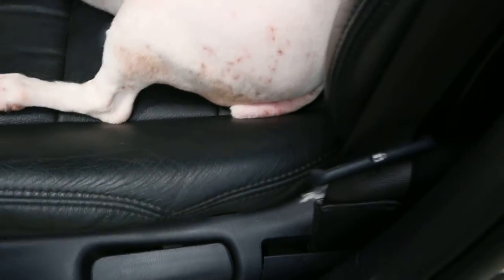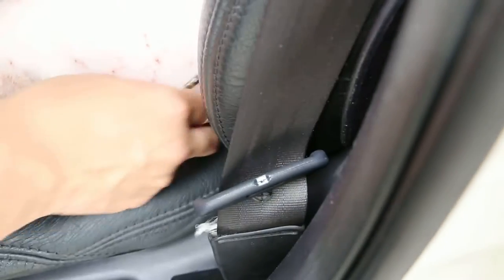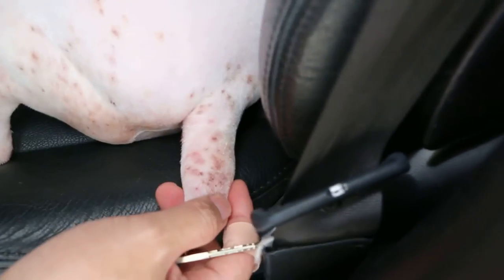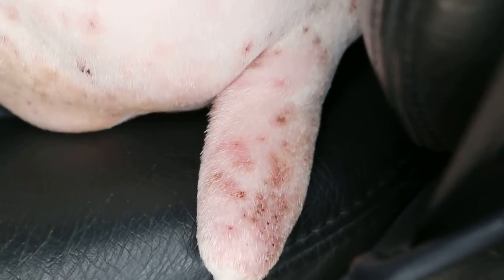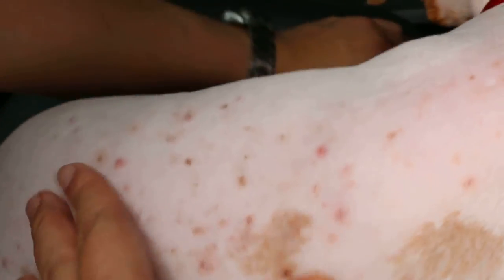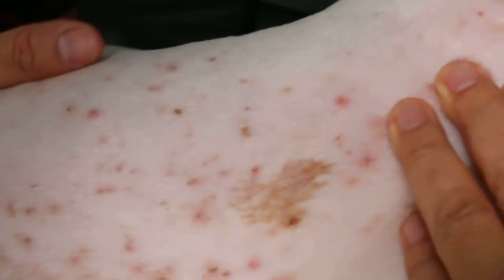A Jack Russell has ringworm Pt 2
Itchiness due to generalised ringworm infection of skin. Clipped bald and given medication. To review in one month.